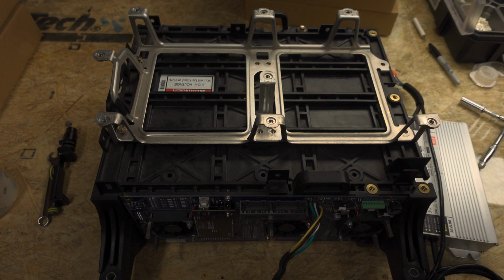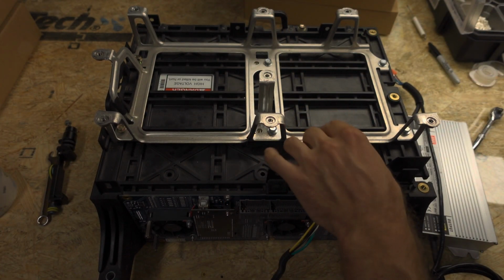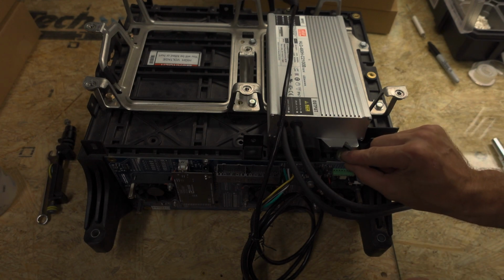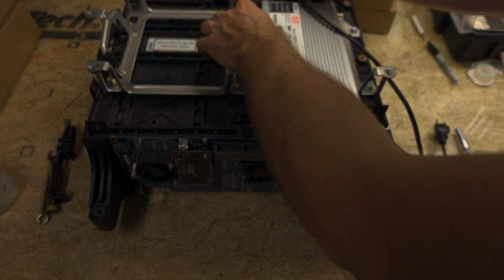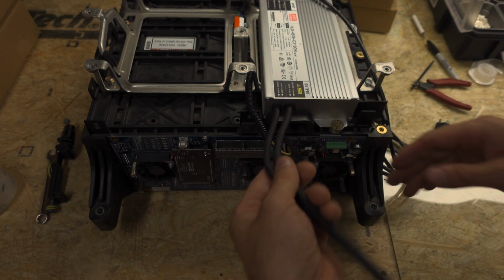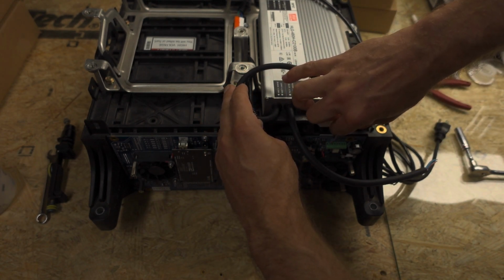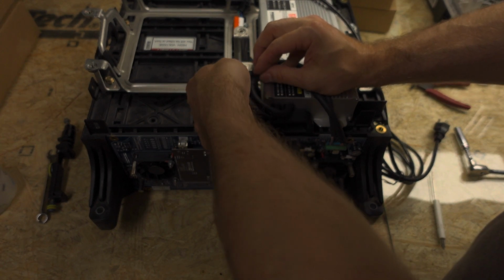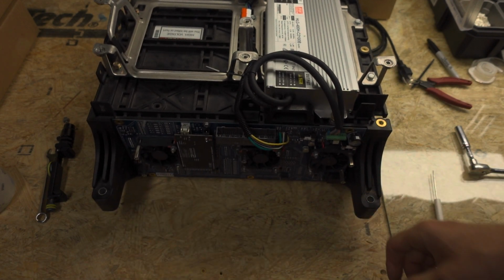LiBCM Beta - Fast Grid Charger Installation Proof of Concept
One take video showing fast grid charger installation proof of concept.